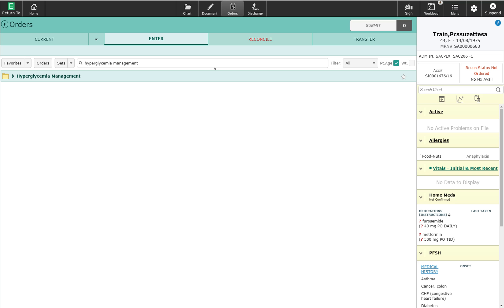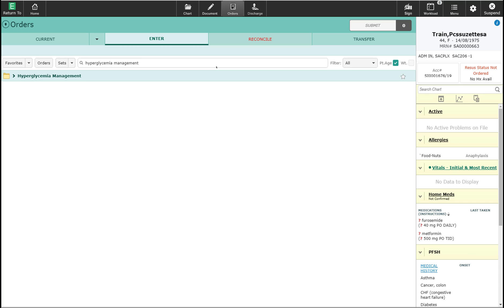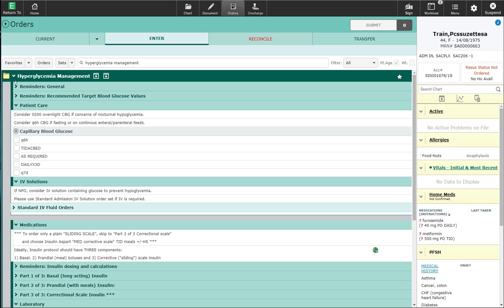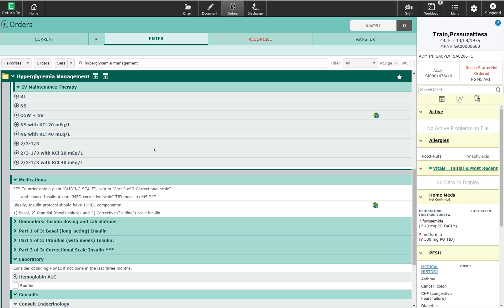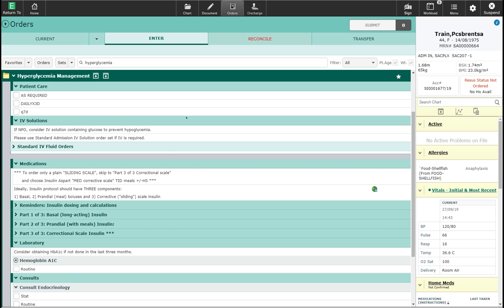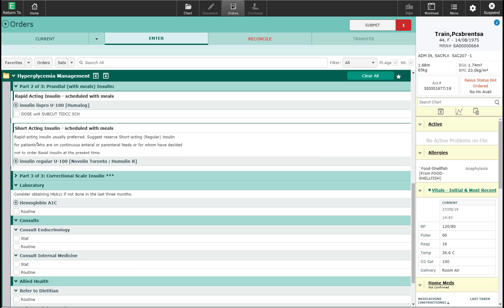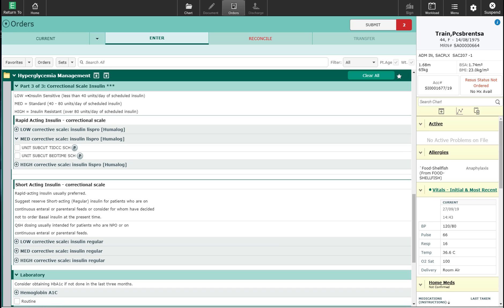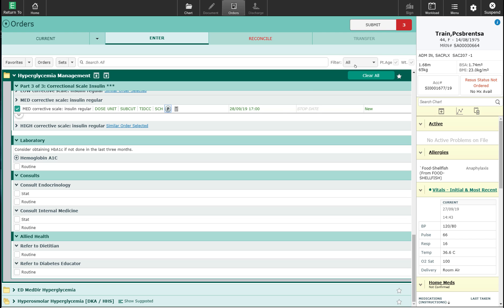Hyperglycemia Management OrderSet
A review of the Hyperglycemia Management Orderset